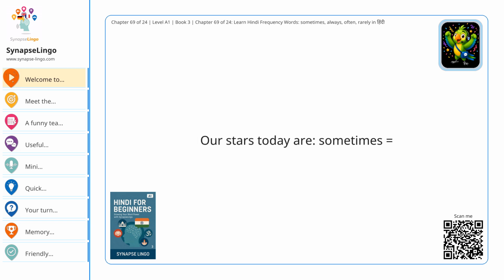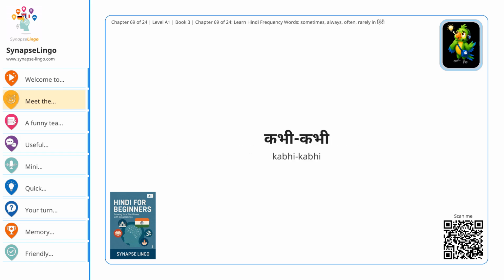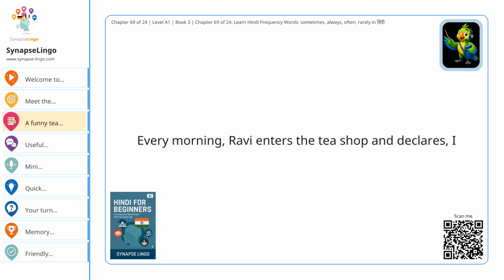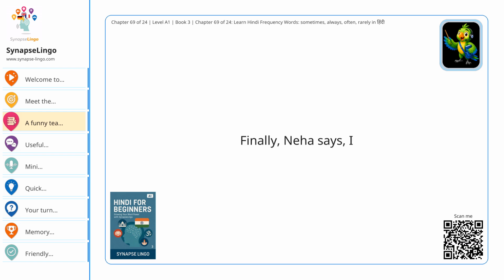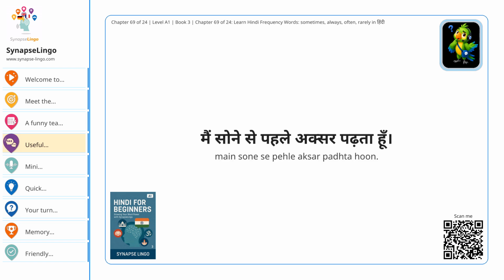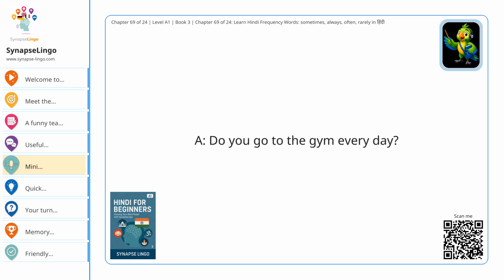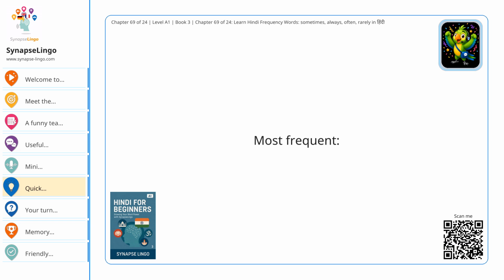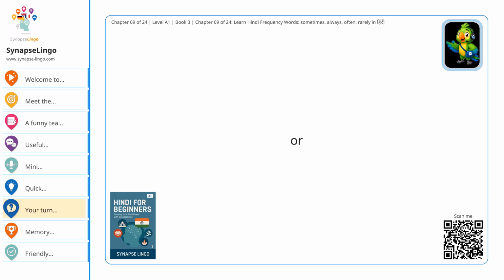Hindi learn A1 Book 3 Ch.69: Simple travel phrases | beginner speaking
This short lesson helps you learn simple Hindi travel phrases for everyday situations. You will practice useful words and easy sentence patterns that make speaking more natural at A1 level. The chapter is designed to build confidence step by step with clear examples and repetition. If you want a structured way to learn Hindi with practical vocabulary, this course is a great choice.